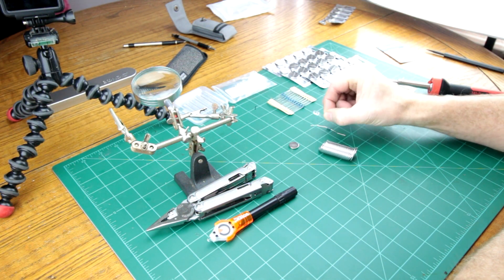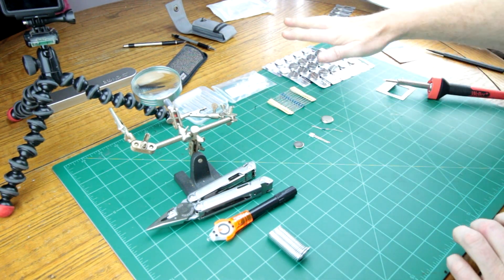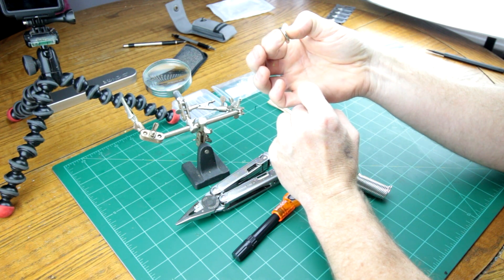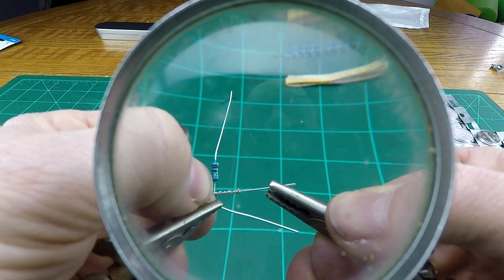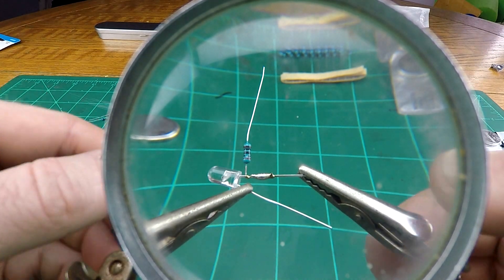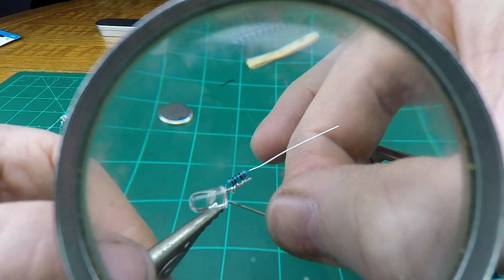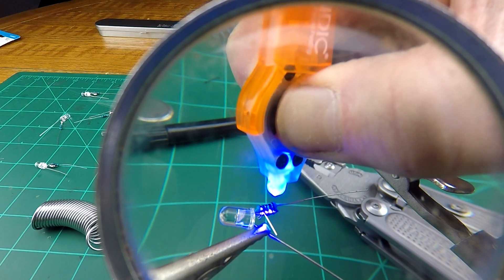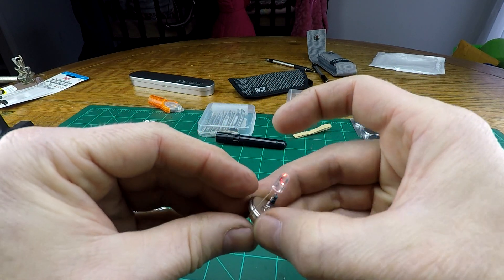RGB LED Throwie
My version of the popular LED throwies using color changing RGB LEDs.